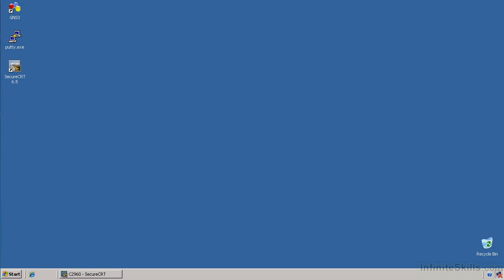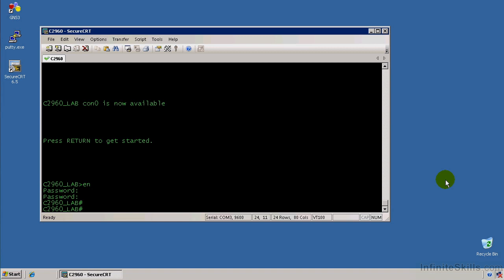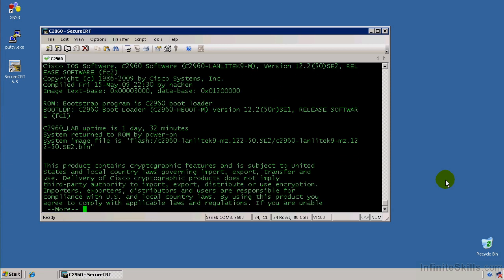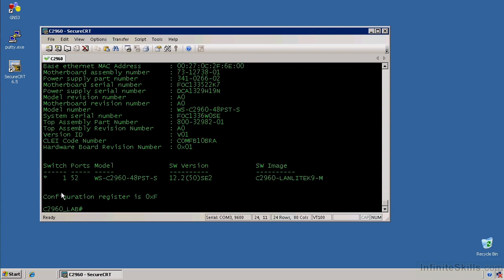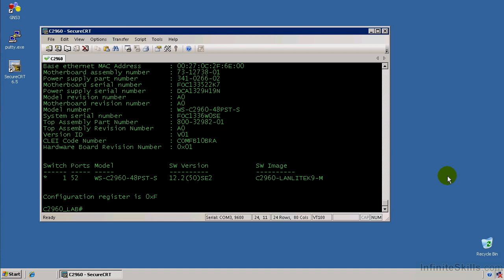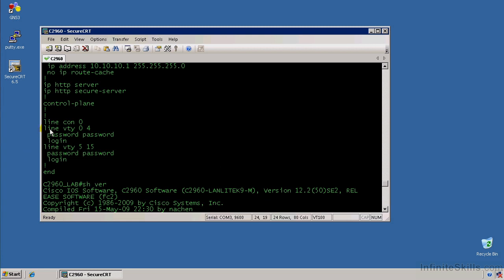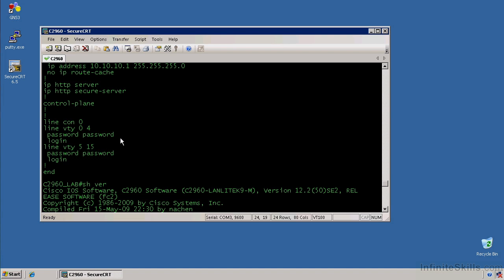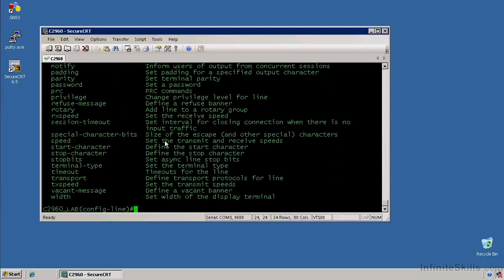0504 Taking It To The Next Level Advanced Configuration Part 1